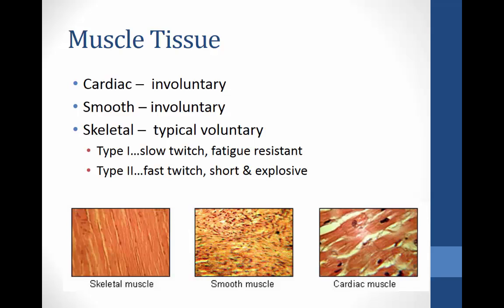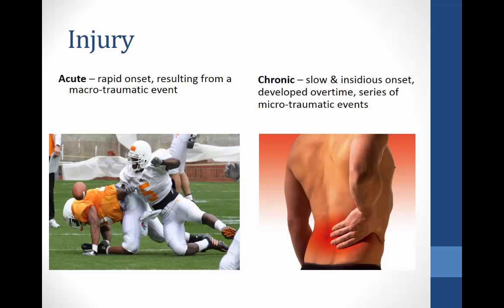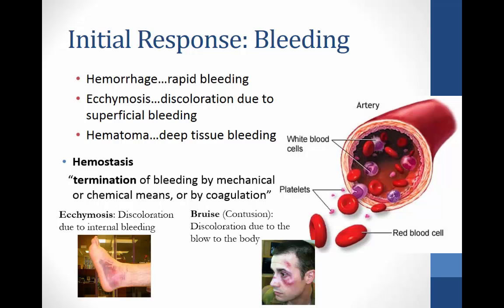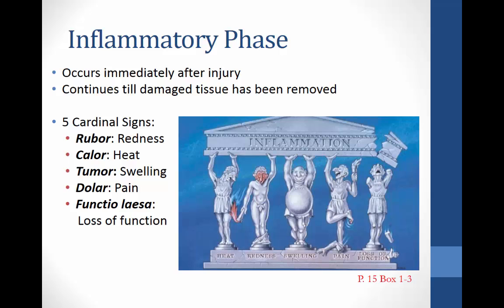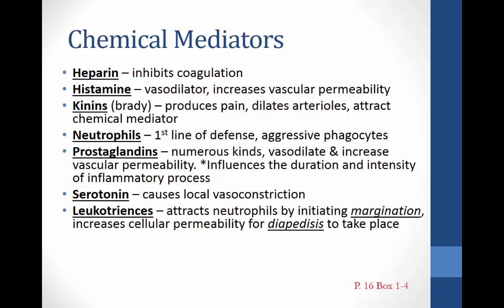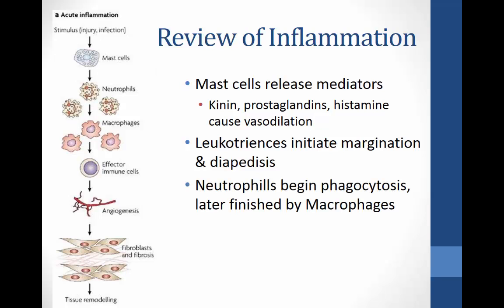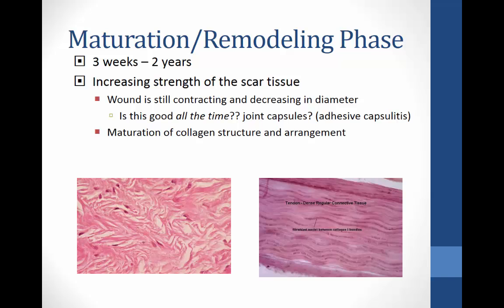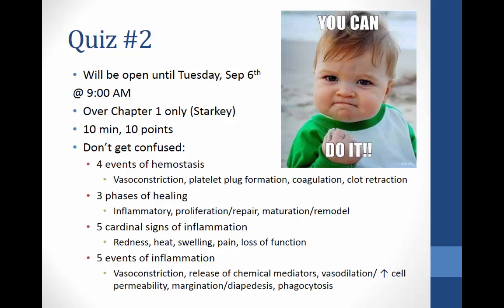Module 1 - 2 Tissue Response to Injury